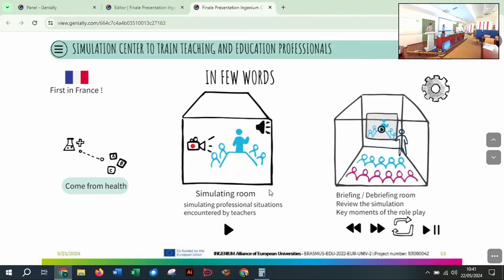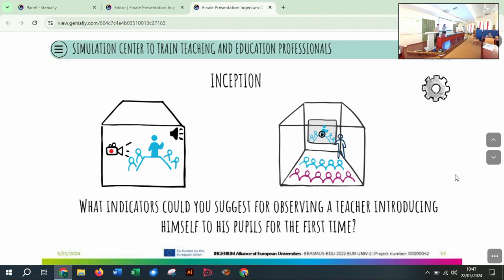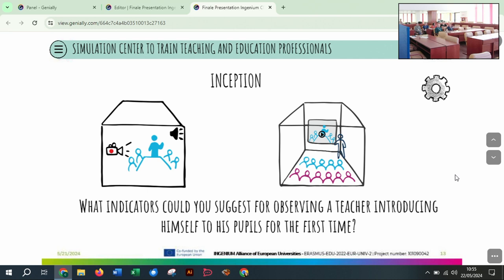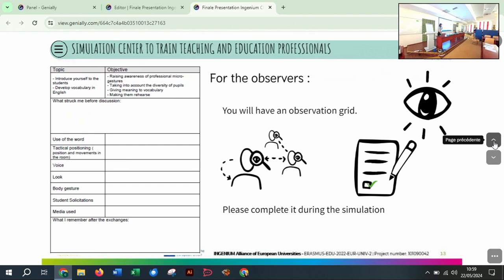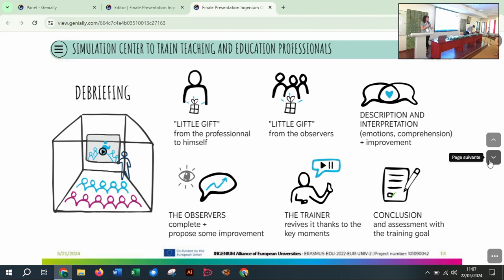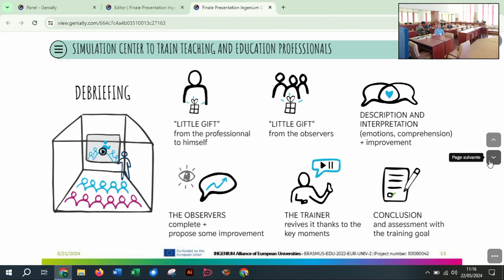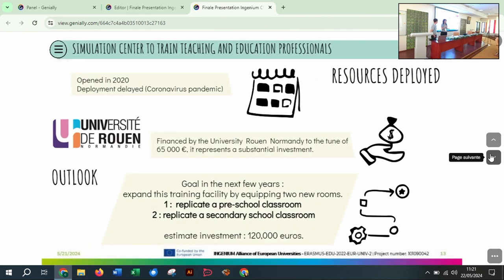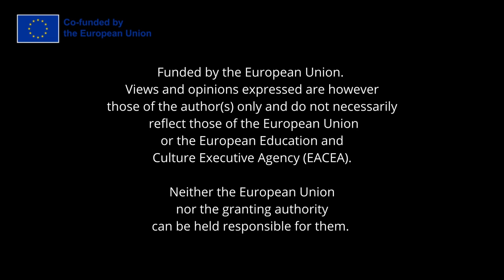INGENIUM Staff Academy: Simulation Center for Training Educators - C. Laboulais & S. Hamon, 05/2024